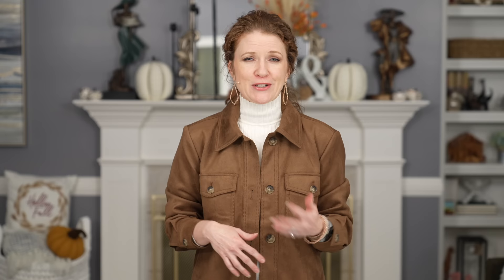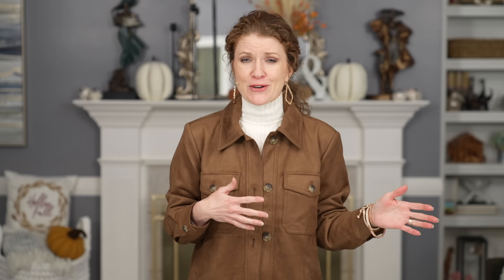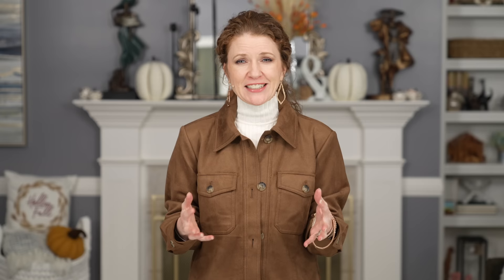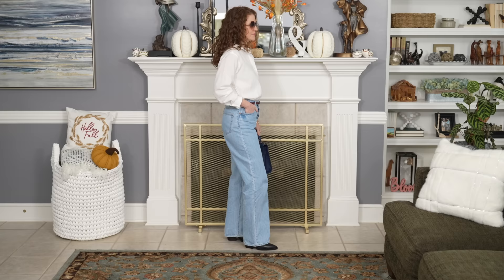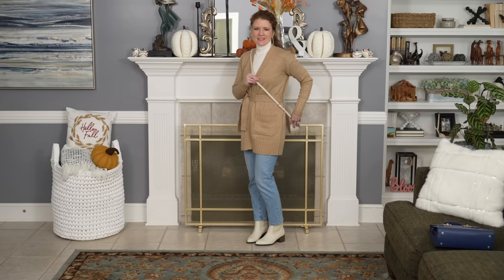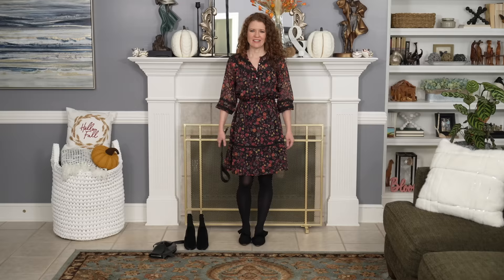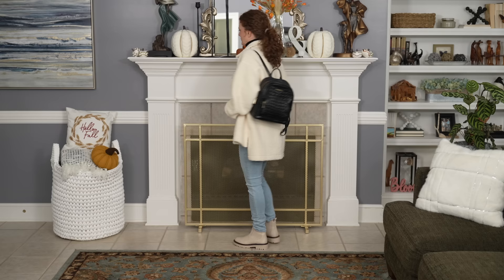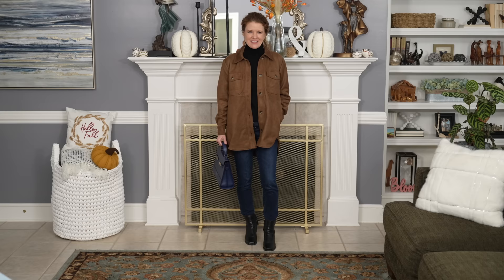5 Trendy Outfits Taken From Frumpy To Fabulous For This Fall & Winter / Fall Trends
There are so many trends out there this season that can look really frumpy if they are not styled properly.  In today's video I am showing you how to take those frumpy trendy outfits and make them look fabulous! There are 5 outfits that I think you are going to love!

What I am wearing:
Faux Suede Shacket Loft XS TTS
Cream Ribbed Turtleneck (comes in 6 colors)
Earrings Kendra Scott Similar

00:00 Intro

1:32 Everlane 80’ Blazer (not sponsored)
Everlane Blazer Size XS Runs Oversized

01:44 Frumpy With 80’s  Blazer
Blazer Size XS Runs Oversized
Black Crop Wide Leg JCPenney Similar Pair
Chelsea Boots NA Similar Without Studs
Graphic Tee Billabong Nordstrom Small NA
Clutch Bag Old From Target NA

02:23 Fabulous With 80’s Blazer
Straight Leg Jeans JCPenney NA
Sleek Ankle Boot With Low Heel TTS
Clutch NA Older Bag From Target

03:16 Comparison Image

03:49 Frumpy Button Up With Wide Legs & Combat Boots
Oversized Button Up H&M Size XS
Similar One
Wide Leg Jeans H&M Size 6 RUN SMALL (2 Sizes)
Combat Boots Steve Madden TTS NA - Similar
Handbag Rebecca Minkoff

04:28 Fabulous Outfit Button Up With Wide Legs & Combat Boots
Relaxed Button Up H&M  NA
Very Similar
Love this one
Burgundy Belt Target Small TTS

05:10 Comparison Image

05:25 Frumpy Mom Jeans With Cropped Sweater
Mom Jeans Levi’s From JCPenney NA
Similar if you like them
Cropped Cardigan Set JCPenney NA
Cream Crossbody Bag Target

05:29 Fabulous Tapered Jeans & Longer Cardigan
Loft Long Cardi XS TTS
Madewell Perfect Vintage Jeans In Petite Size 25 Run One Size Big
Ivory Sock Booties TTS

06:50 Comparison Image

07:15 Frumpy Babydoll Dress
Babydoll Dress JCPenney NA
Flats With Ruffle Zara (Older) NA

07:56 Fabulous Cinched Dress
Loft Dress Size XS TTS
Black Tights Target Size Small
Bow Clutch Old Target NA SImilar

08:19 Fabulous Dress With Heels
Tall Sock Boots Steve Madden NA Similar
Tights Target Small

08:32 Comparison Image

08:52 Frumpy Shacket Outfit
Faux Sherpa NA Similar
Skinny Jeans JCrew 25 Run TTS Similar
Chelsea Nordstrom NA Similar
Backpack Brahmin

09:40 Fabulous Shacket Outfit
Loft Brown Shacket Size XS TTS
Dark Skinny JCrew 25 Runs One Size Big Similar
Sleek Black Ankle Boots TTS

10:37 Comparison Image